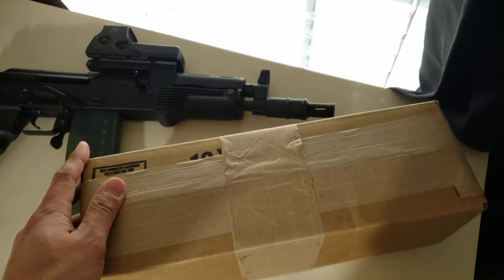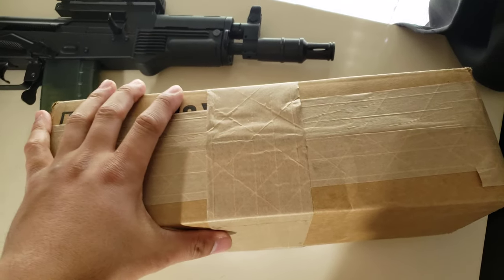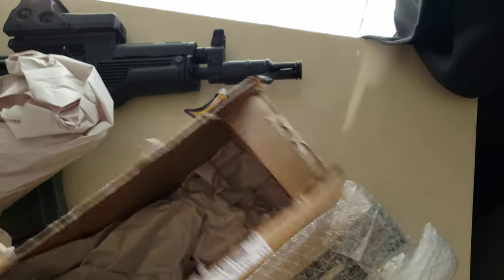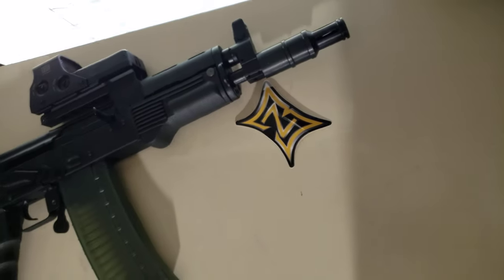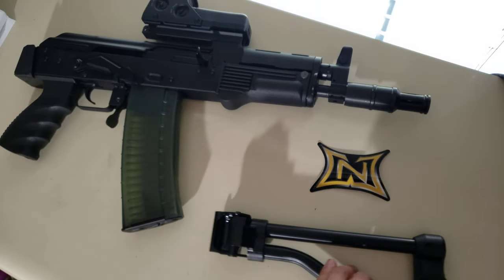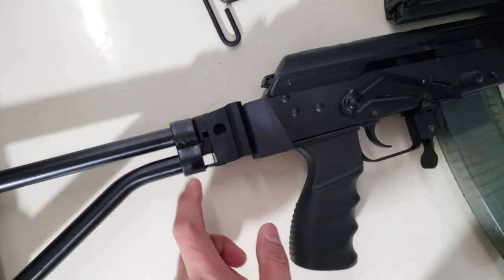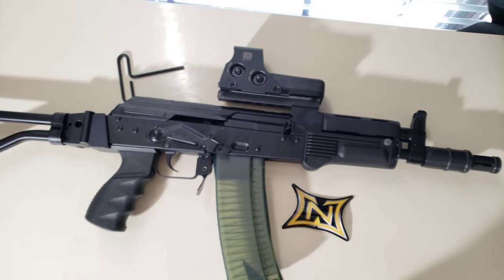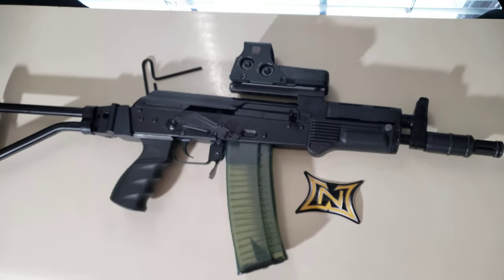CNC WARRIOR FOLDING BRACE | MINI BERYL